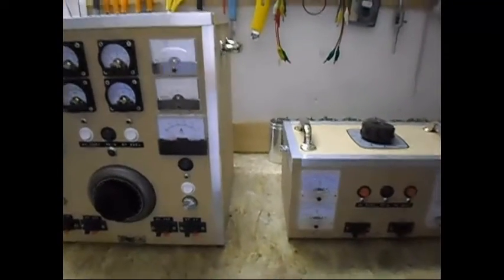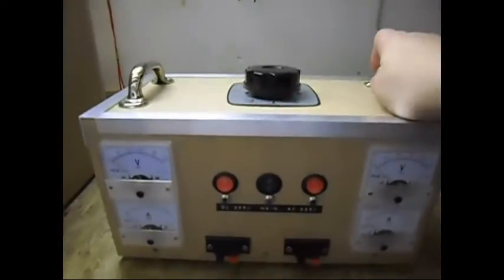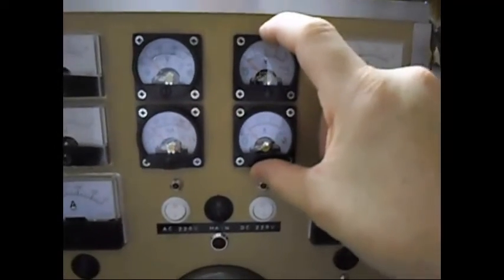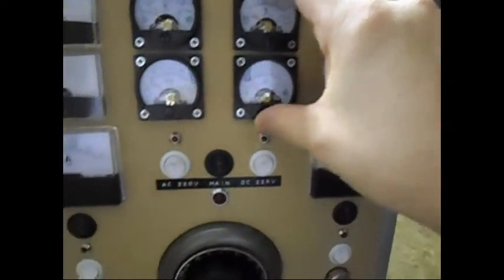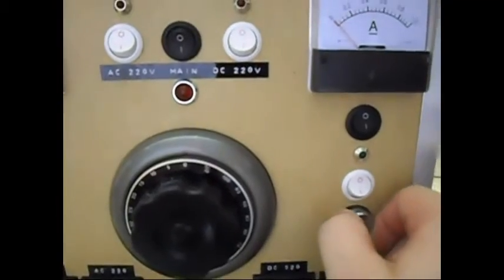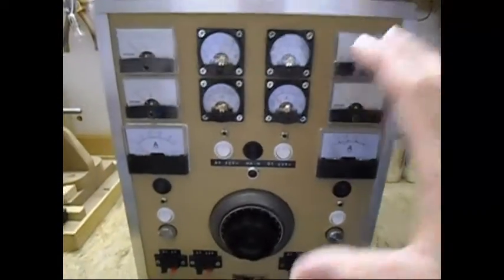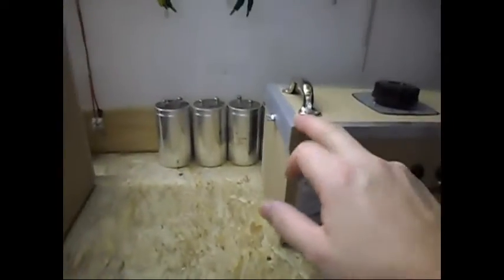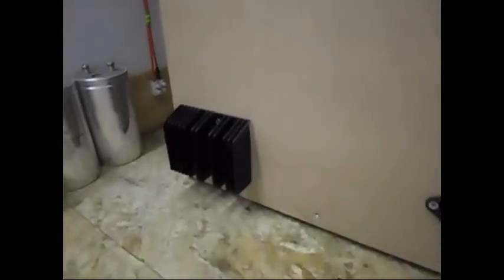Self build Power Supply Unit - For all the experimenting i can think off which are plenty...